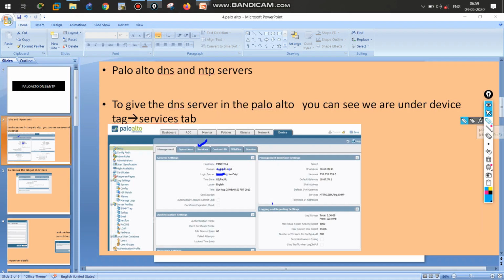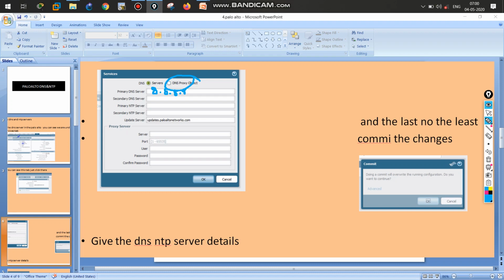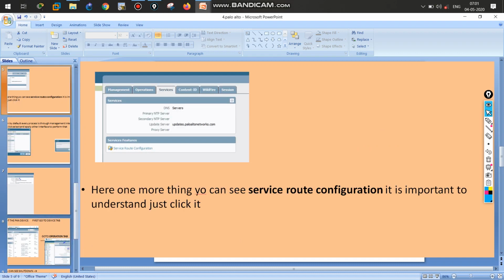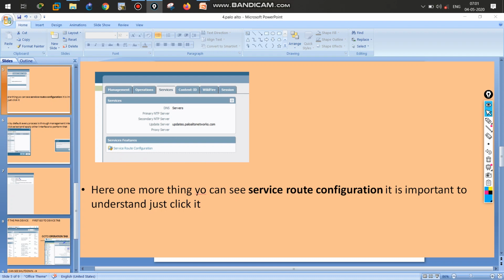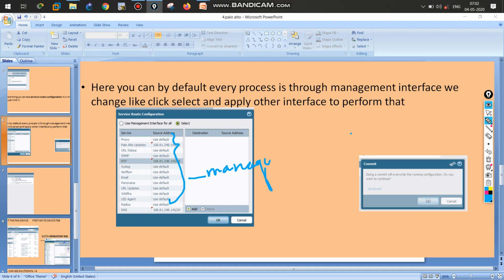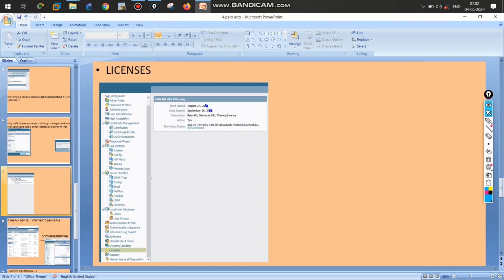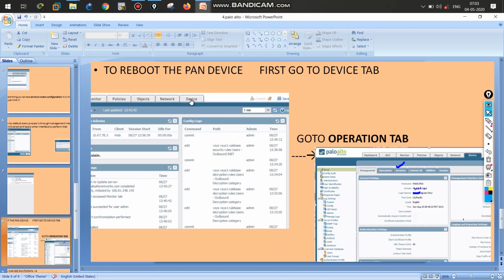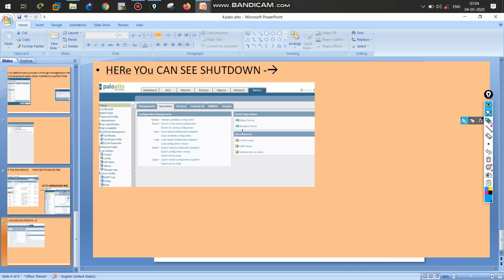Palo alto DNS and NTP configuration example become a Palo alto cert